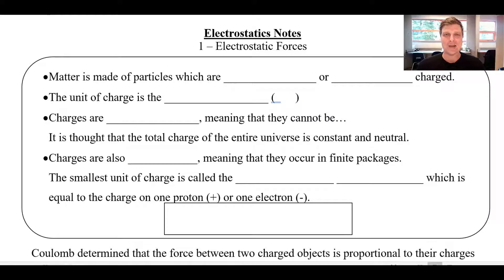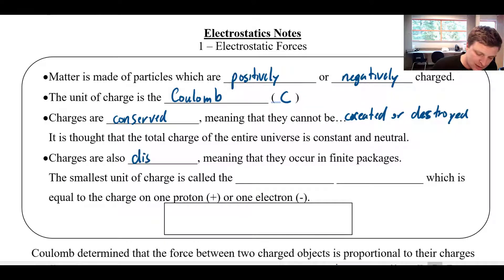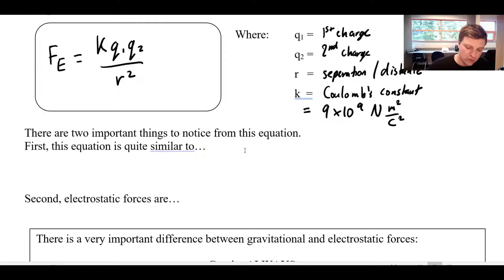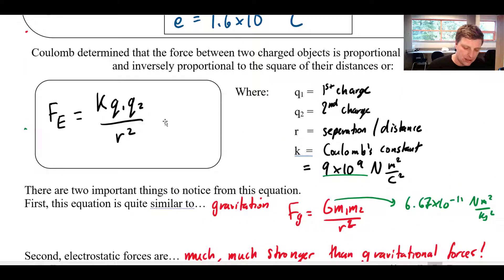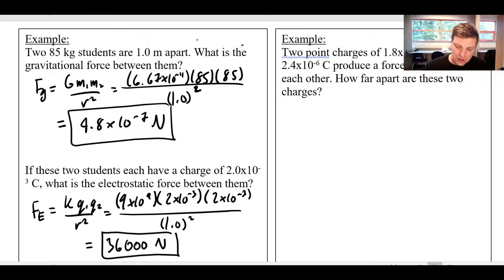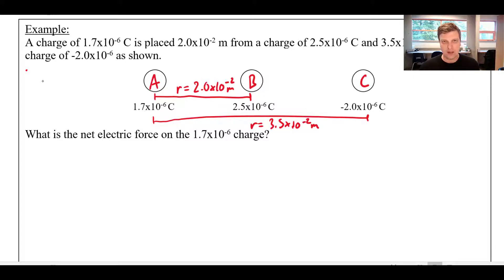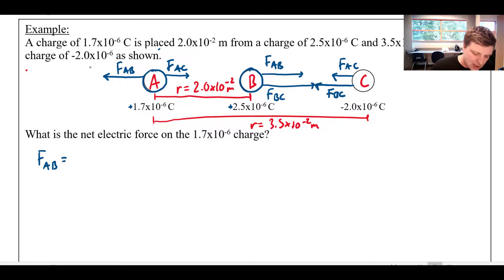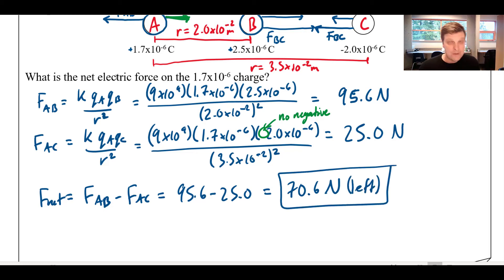Physics 2 - 1.1 Coulomb's Law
A brief overview of charges and Coulomb's Law